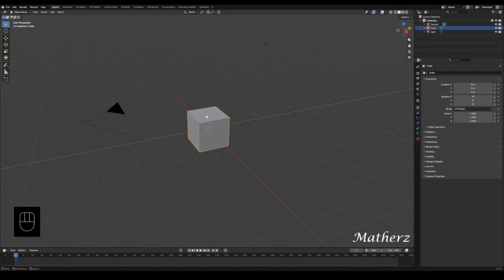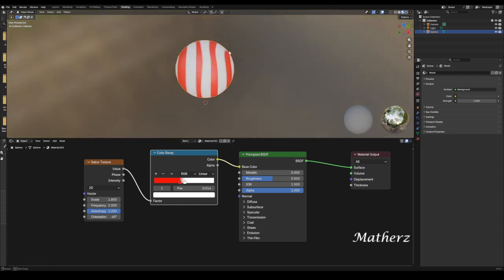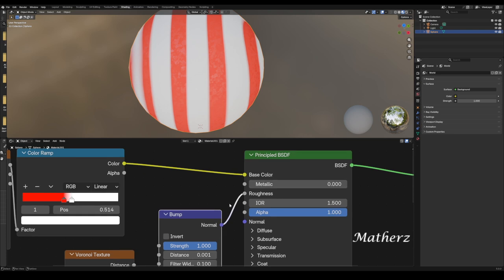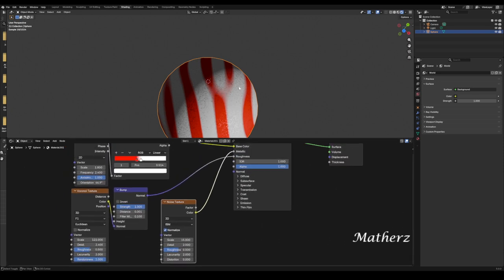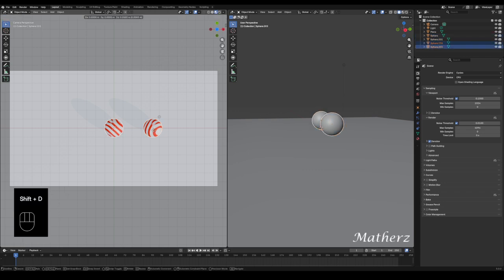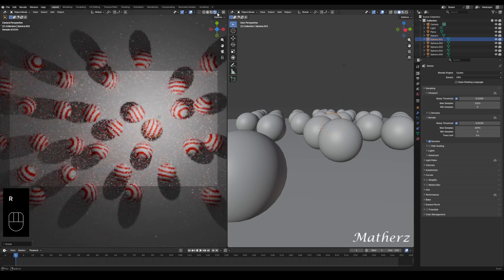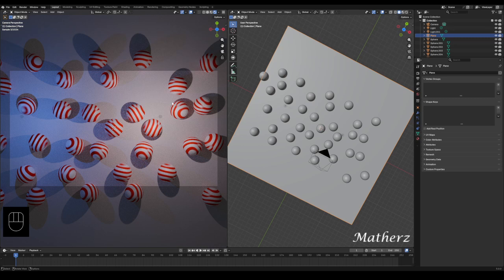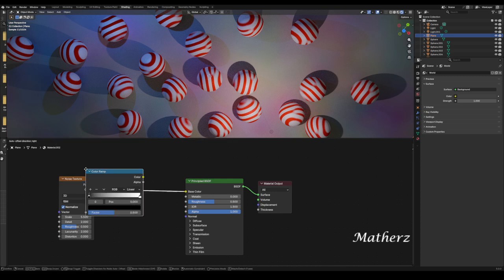(S:1)(#274) Blender Tutorial: How to make sweets/ candy. Cycles 5.0